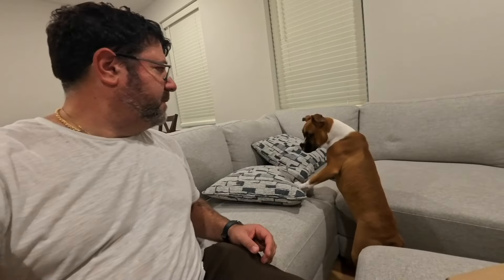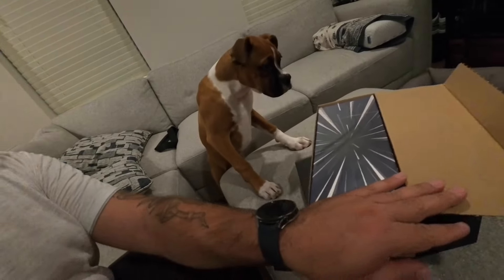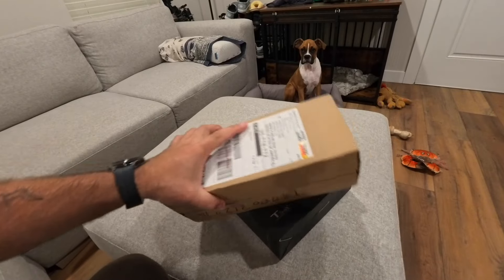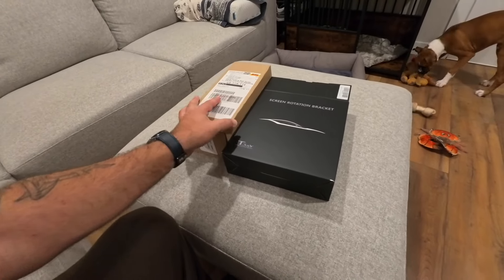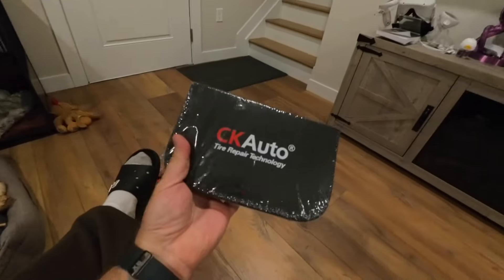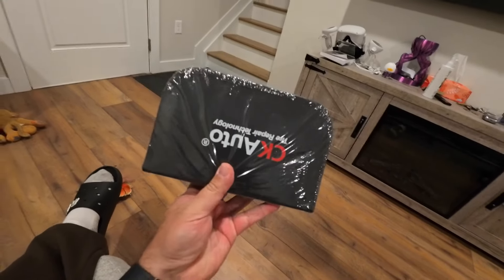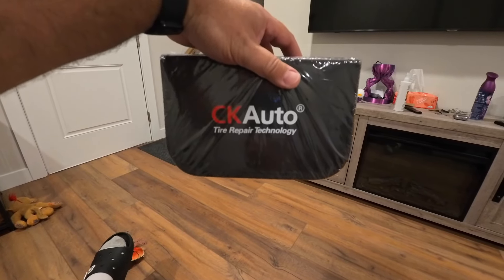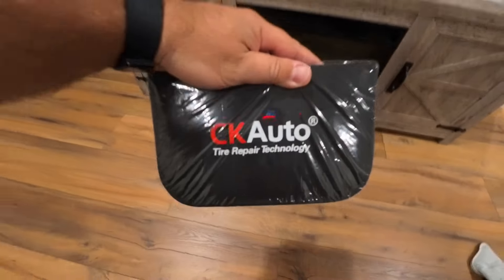Must Have Tesla Accessories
Must Have Tesla Accessories for your new Tesla model Y/3

Follow me for the latest updates:

Want 1000$ off on your new tesla click on the refferal link below to get 1000$ off

►Filming Gear ◄
Car Jack kit for Tesla Model Y Model 3, Scissor Jack
REYGEAK Triple Suction Cup Car Mount Heavy Duty
Tesla Vehicle, CCS1 to Tesla
SAMSUNG T7 Portable SSD, 1TB
CKAuto Universal Tire Repair Kit,Emergency Tool Kit
Insta360 Ace - 4K120fps Waterproof Action Camera
My Expensive Vlogging Camera
My GoPro
My Chest Mount
My Vlogging Camera Tripod
My Editing Computer
My Sd Card
My Drone

► X: @AntonioA0976